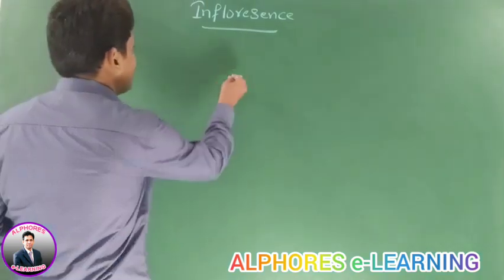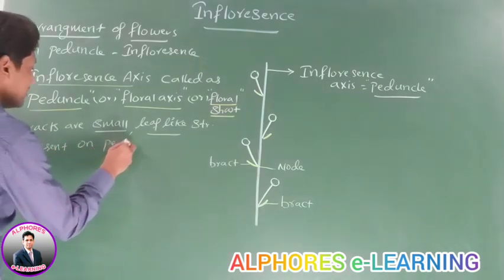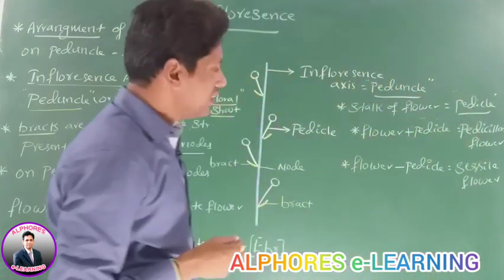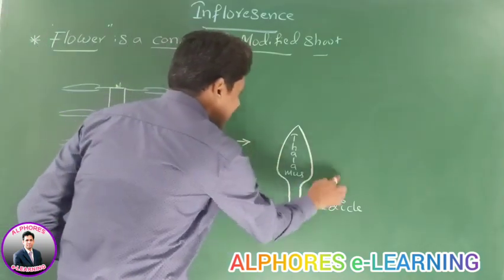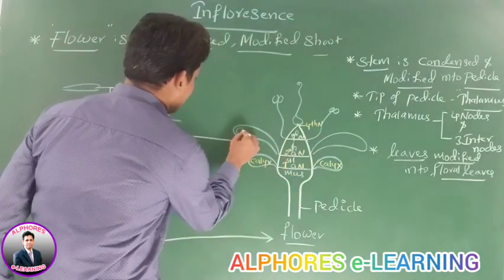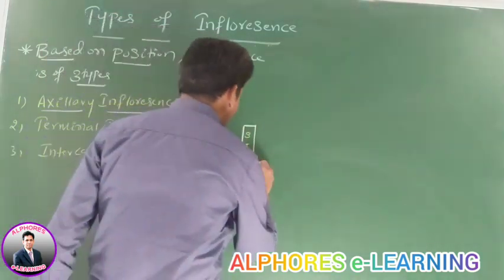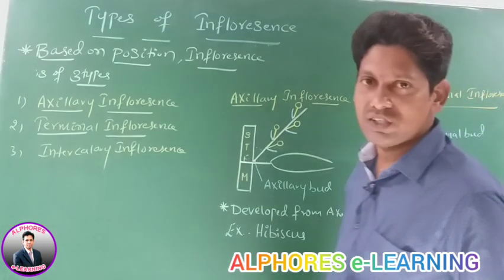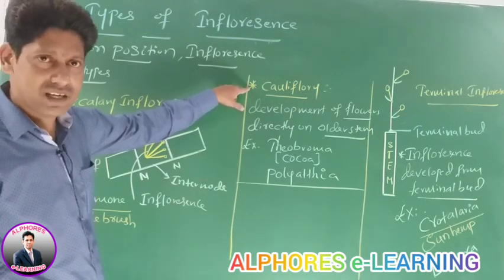NEET | BOTANY | CLASS XI | SESSION 25 | 16.06.2020